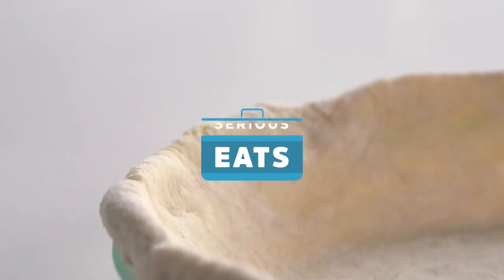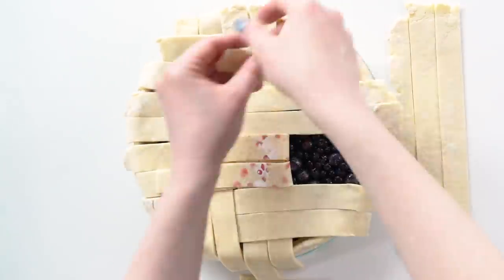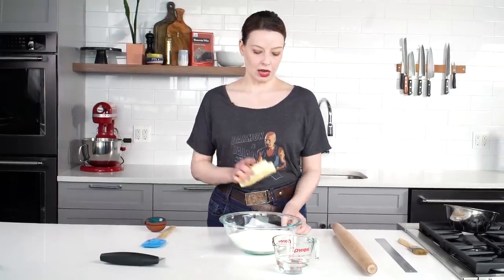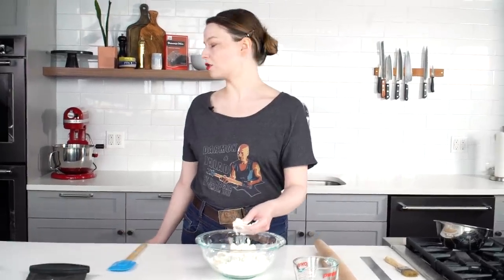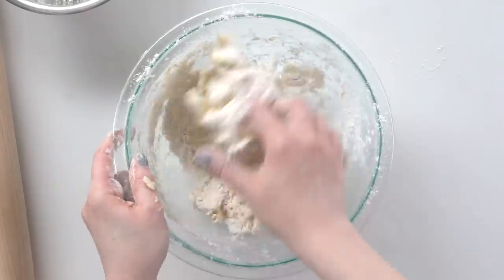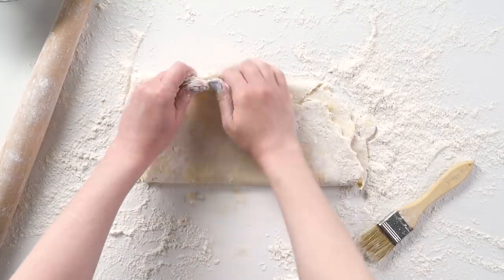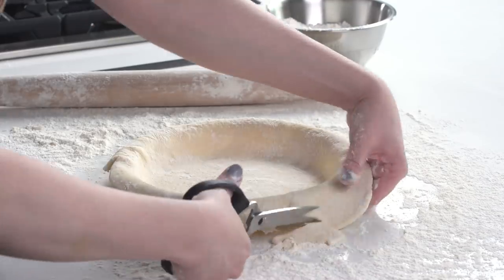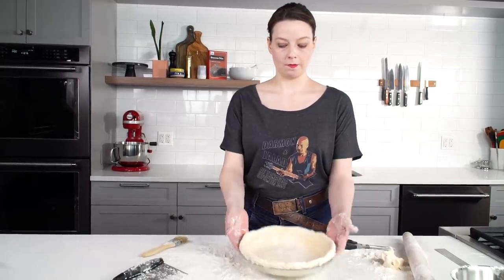How to Make the Best Old-Fashioned Flaky Pie Dough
Watch and learn from the wizard herself.